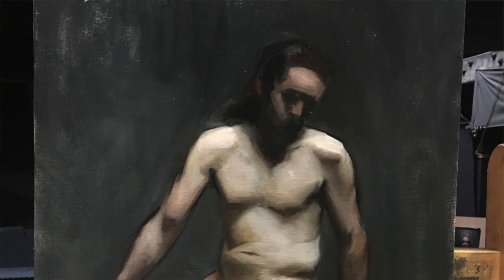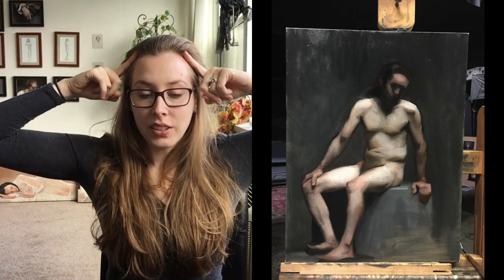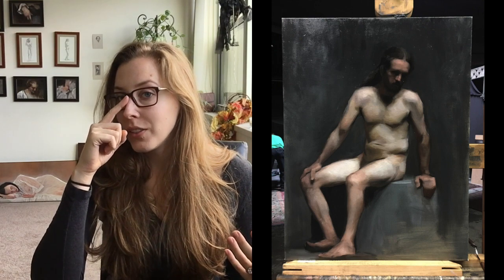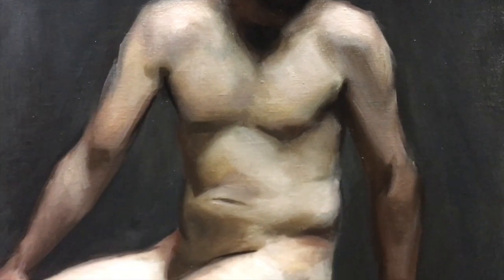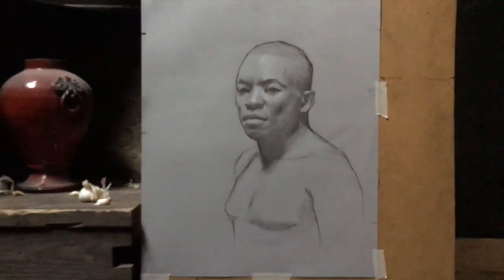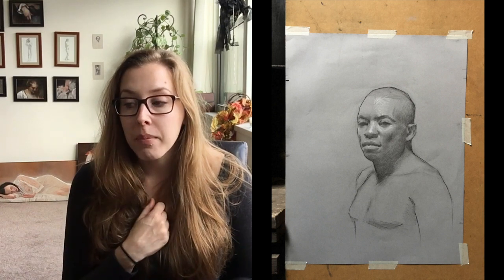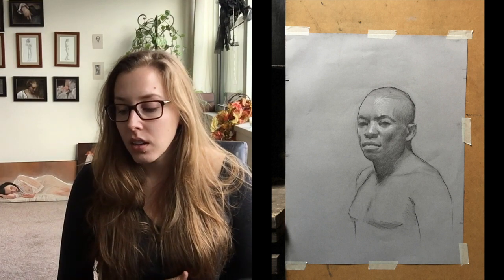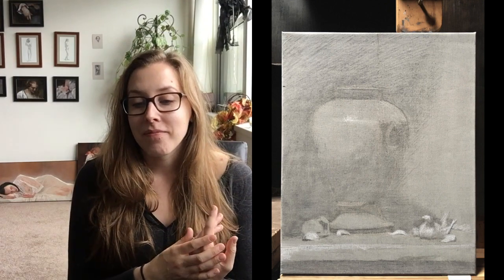Atelier Diary | Essence of Humanity in Portraiture